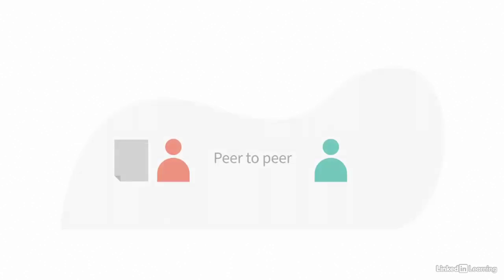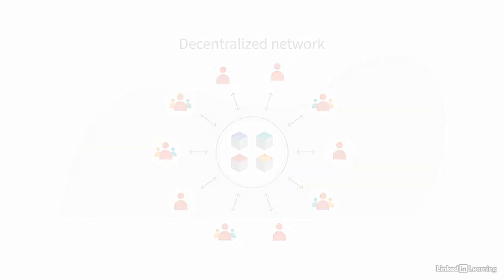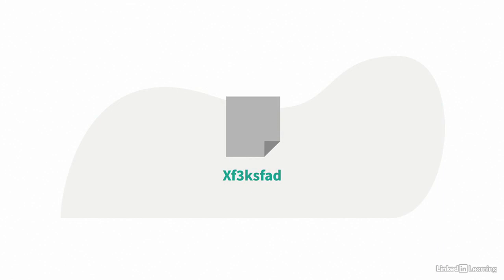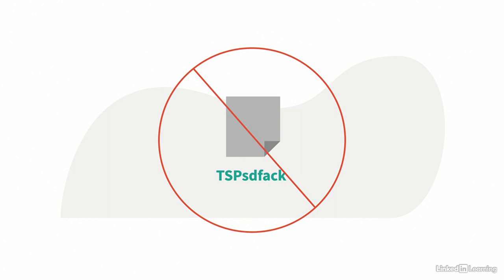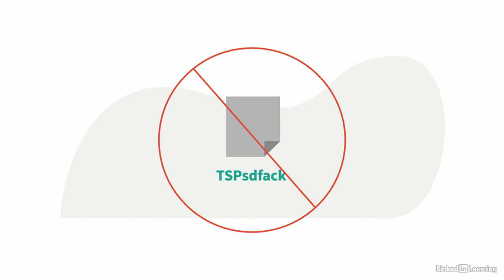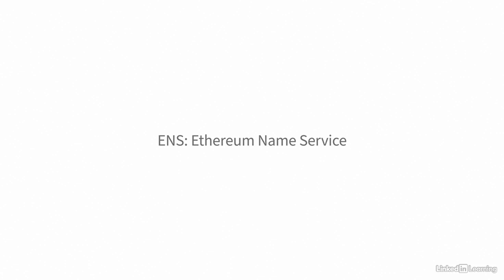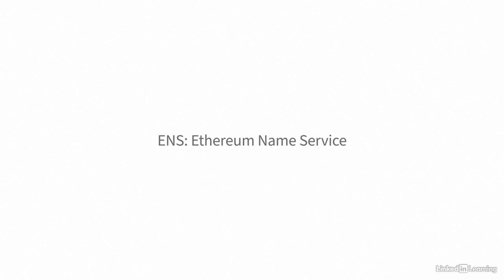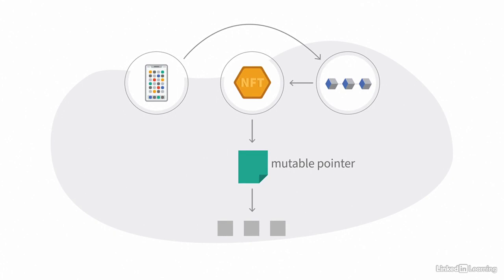08 What is decentralized storage | Web3 for Noobies 🧑‍💻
🌐 Welcome to Decentral Digest! 🚀 Get ready to dive into the future of data storage in our latest video. Join us as we unravel the concept of Decentralized Storage, a revolutionary approach that's changing the way we store, access, and safeguard our digital assets.

📌 **Video Overview:**
Say goodbye to traditional storage methods and hello to the world of Decentralized Storage. In this video, we're breaking down how this innovative technology works, why it's essential in the era of data, and how it's poised to reshape our digital lives.

🔑 **Key Insights:**
- Understand the fundamentals of decentralized storage networks.
- Explore the benefits of data security, privacy, and redundancy.
- Delve into real-world applications across industries.
- Grasp how blockchain's role enhances decentralized storage.

🚀 **Embracing a New Era:**
Decentralized storage isn't just a trend – it's a transformation. From personal data to enterprise solutions, this paradigm shift is rewriting the rules of how we handle and protect our digital information.

🛎️ **Stay Informed:**
Stay ahead of the curve with the latest in decentralized technology.

🌟 Ready to revolutionize your understanding of data storage? Join us as we delve into the world of Decentralized Storage, uncovering its potential to reshape our digital landscape. 🚀🔓

Exclusive Course made by linkedinlearning only on Decentral Digest